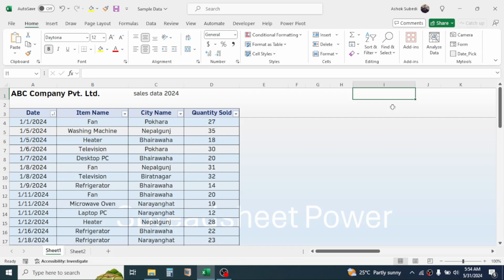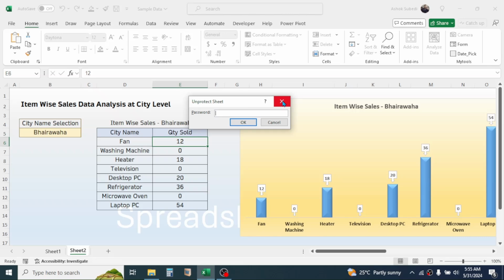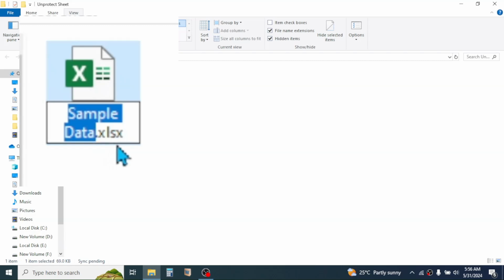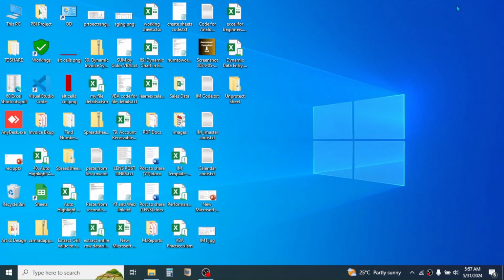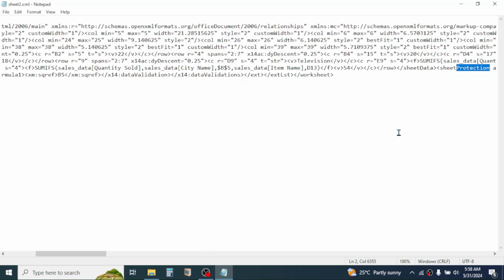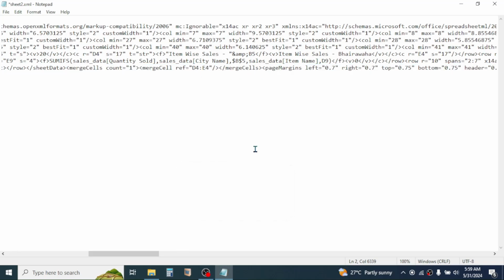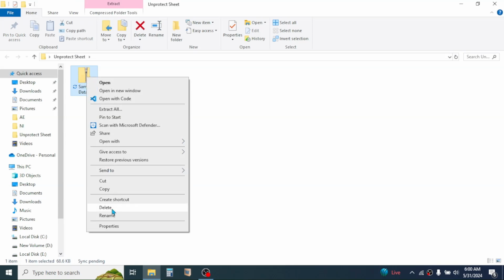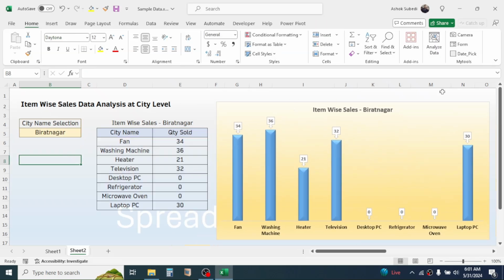How to Unprotect Excel Sheet in Case of Forgotten Password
Learn how to unprotect the excel sheet with forgotten password. This is very useful when you forget the protected sheet's password.